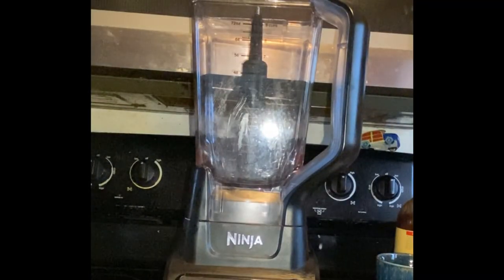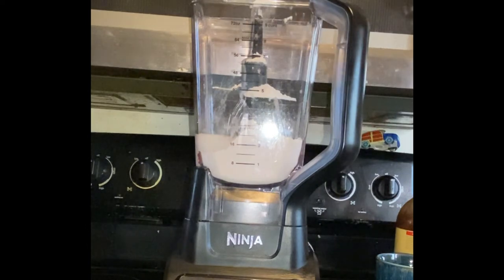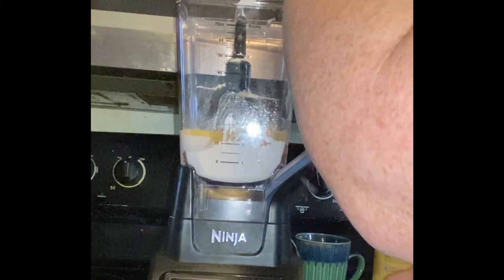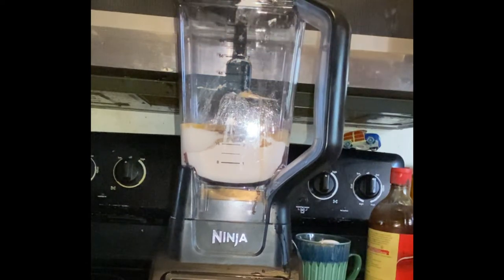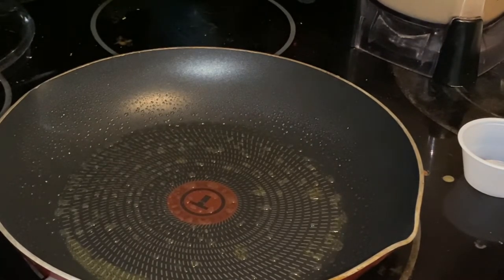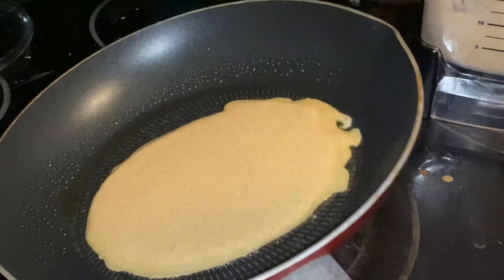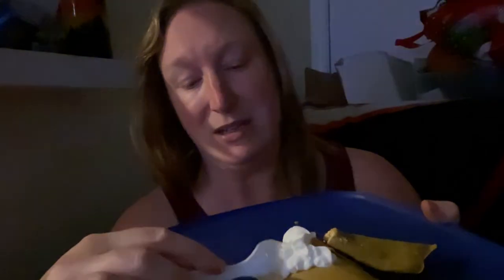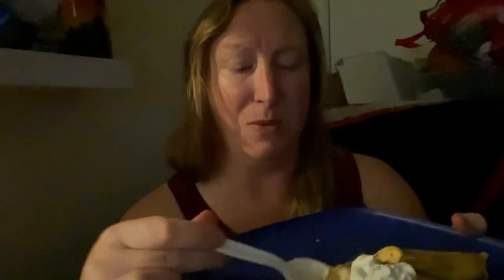Pumpkin Cheesecake Crepes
Hello everyone! This is part 3 of my 3rd annual Thanksgiving series! And today's video is all about dessert! Or Breakfast! Depending on how you want to role! Many people are intimidated by making crepes. Heck I was the first time too! But they are so simple and a great alternative for those that aren't fans of pancakes. Crepes can be savory too! Maybe that will be a video in the future! Thumbs up if you enjoy crepes!